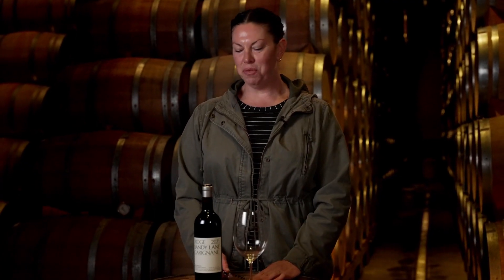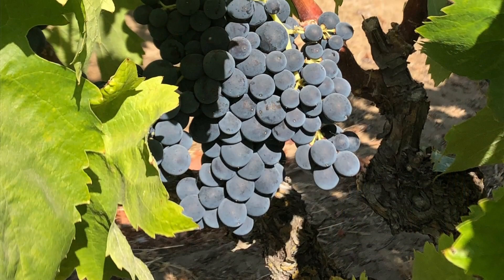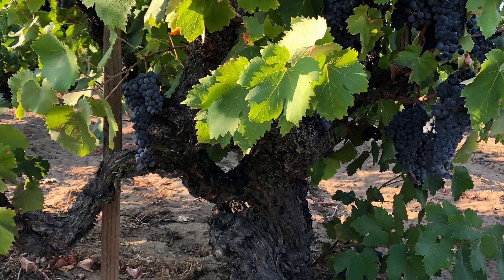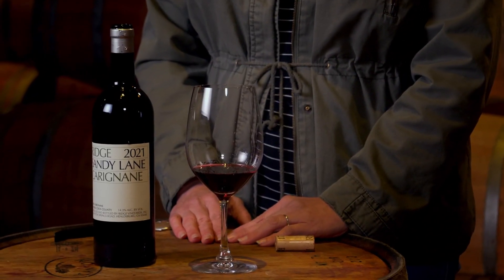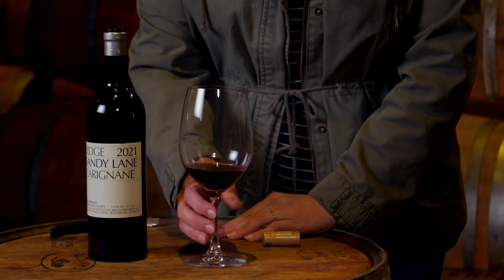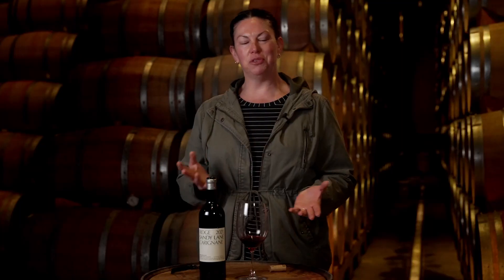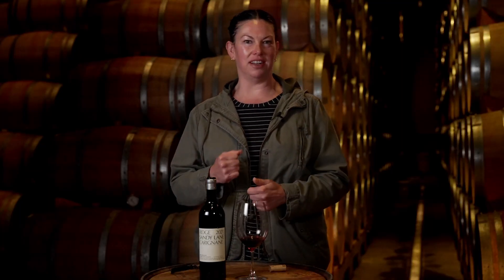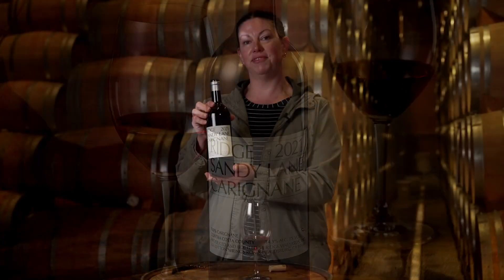2021 SANDY LANE CARIGNANE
Watch Lytton Springs Winemaker Shauna Rosenblum taste and talk about the 2021 Sandy Lane Carignane.